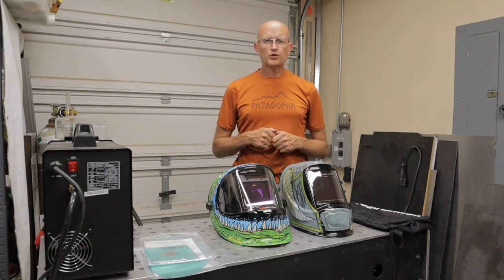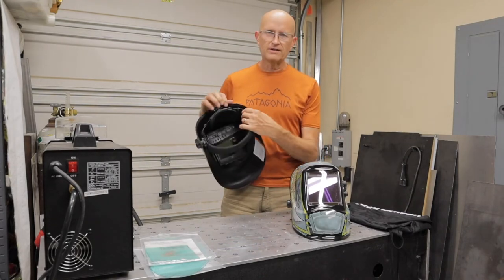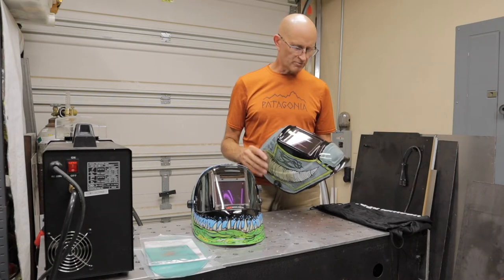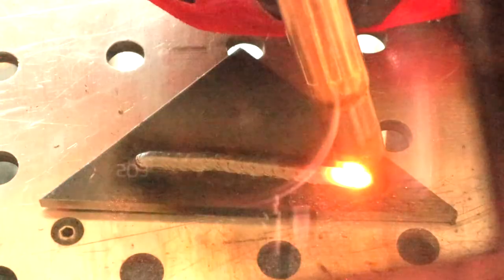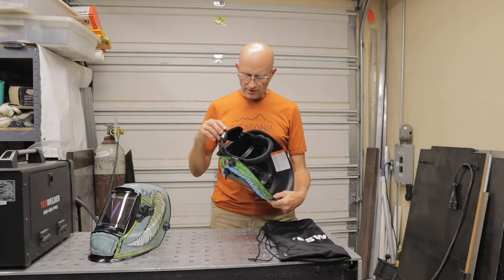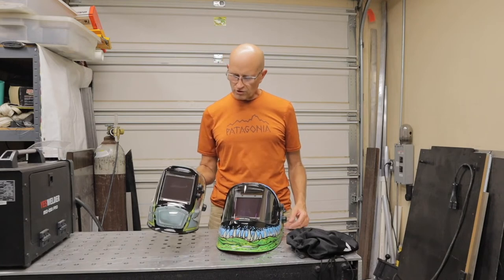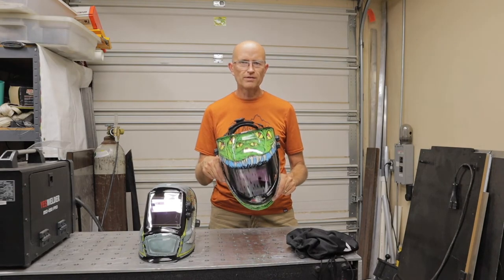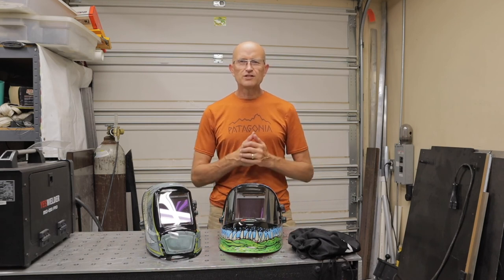YESWELDER Custom Helmet Review "The Agressor" and "Beserker"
In this video I will be reviewing two custom helmets from Yeswelder. "The Agressor" and "Beserker".
If you would like to purchase one of these great helmets, here is a link to Yeswelder's site and if you put PRANATECH in the discount section you will receive a 10% discount on everything including all welders and accessories. Thanks, Don